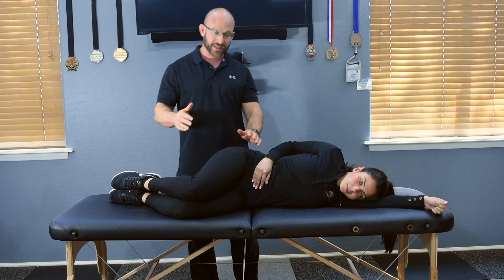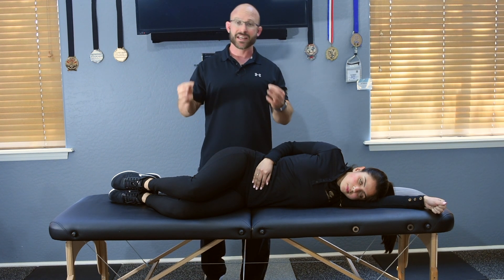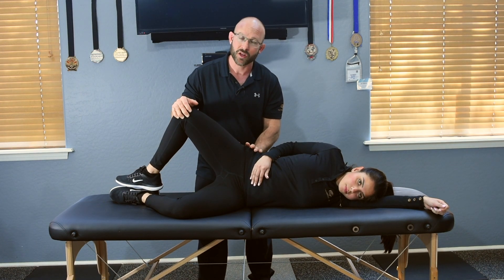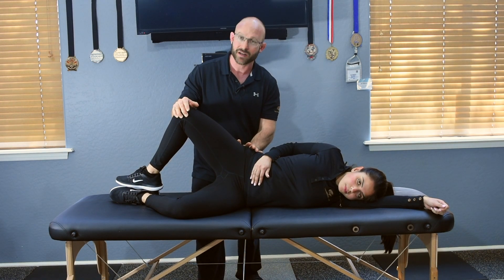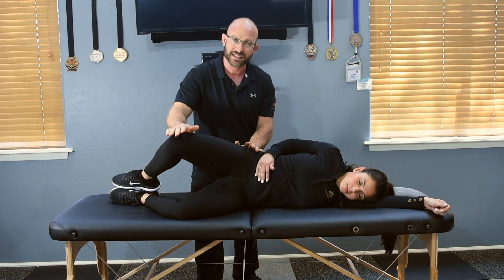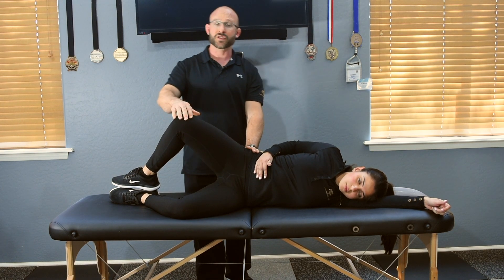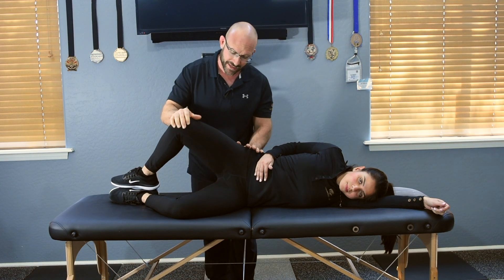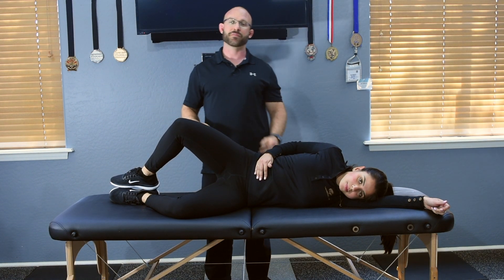CLAM SHELLS Lvl 2